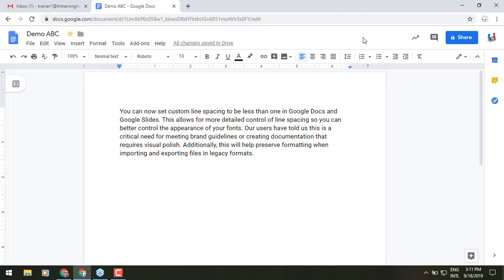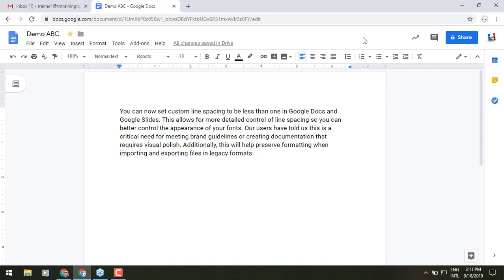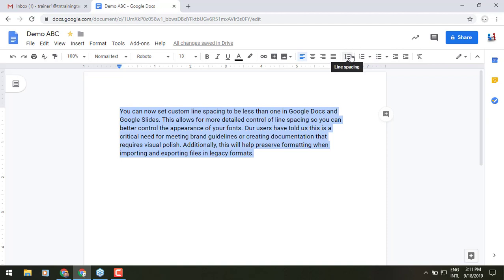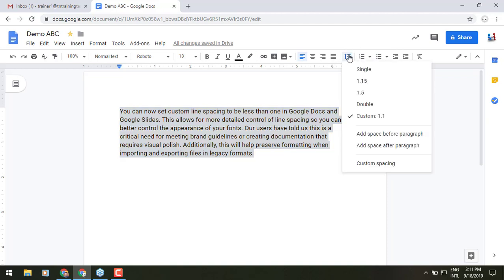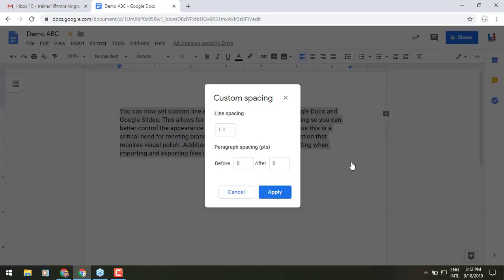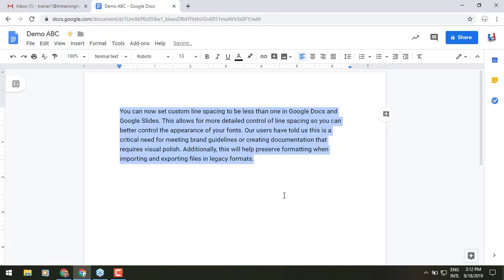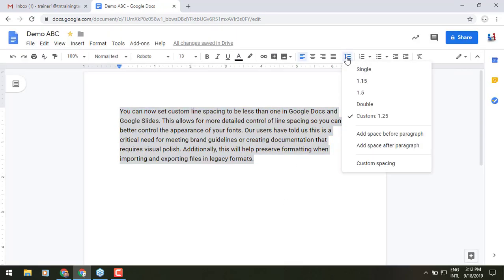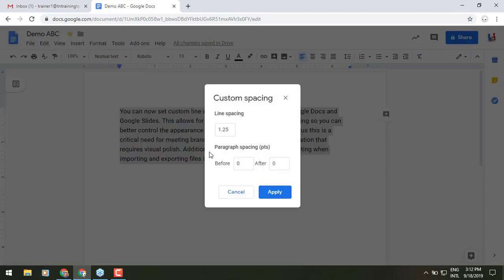How to Customize Line Spacing In Google Docs and Slides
Today, you're going to learn how to customize line spacing in Google Docs of Google Slides. This allows for more detailed control of line spacing so you can better control the appearance of your fonts. Users have told Google this is a critical need for meeting brand guidelines or creating documentation that requires visual polish. Additionally, this will help preserve formatting when importing and exporting files in legacy formats. Watch this tutorial to learn how to use Google Docs line spacing feature!